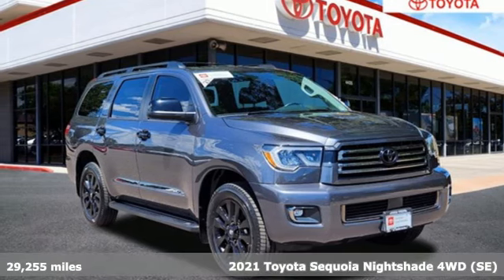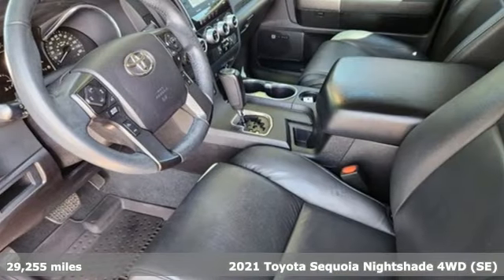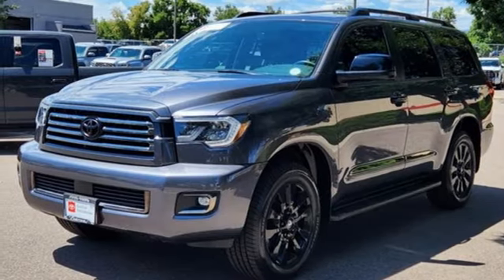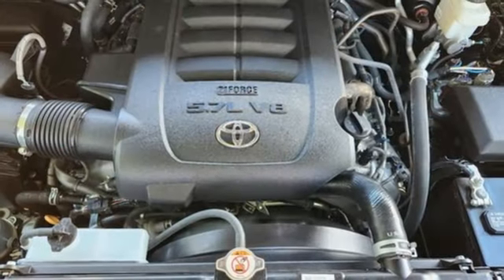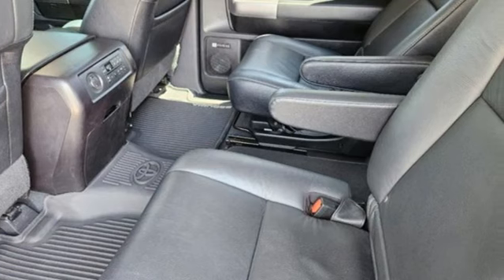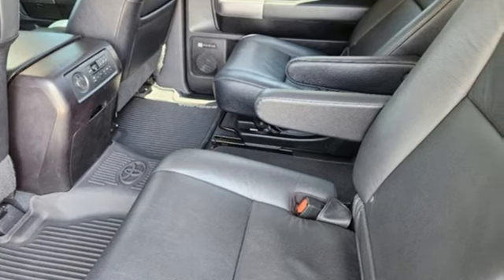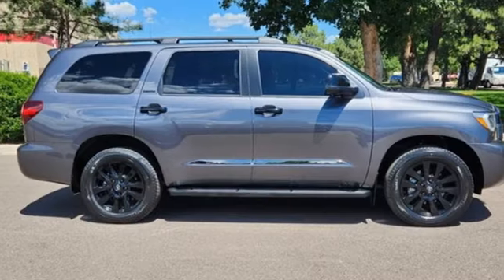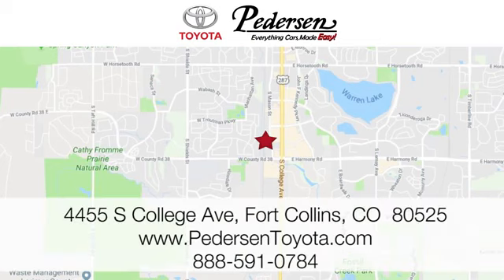Used 2021 Toyota Sequoia Fort Collins Loveland, CO P4041A - SOLD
Year: 2021
Make: Toyota
Model: Sequoia
Trim: Nightshade
Engine: 8 5.7 L
Transmission: Automatic
Color: Magnetic Gray Metallic
Interior: Black
Mileage: 29255
Stock #: P4041A
VIN: 5TDHY5B1XMS185658
DRIVEN BY COMMUNITY, Pedersen Toyota has been family owned and operated serving Northern Colorado for more than 50 years, with over 1300 Google reviews with a score of 4.5, come see why people choose us. 4WD Nightshade

Address:
4455 S. College Ave